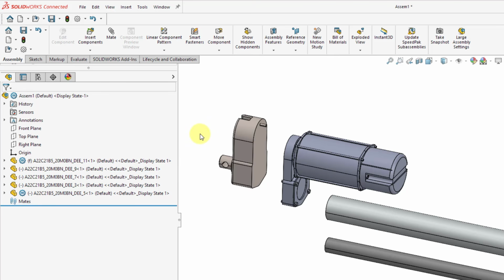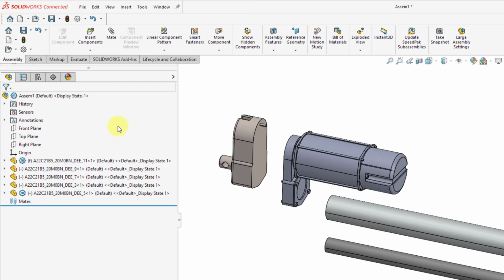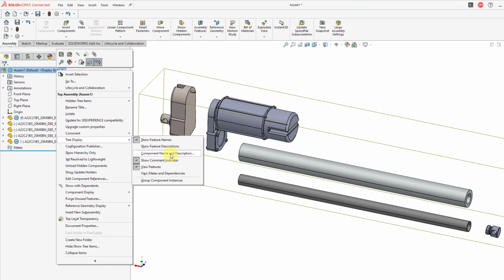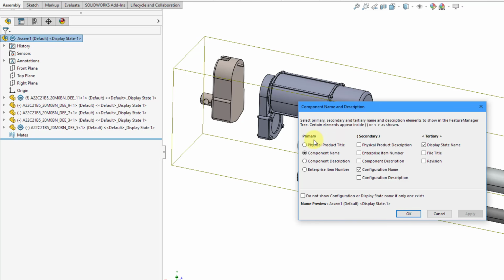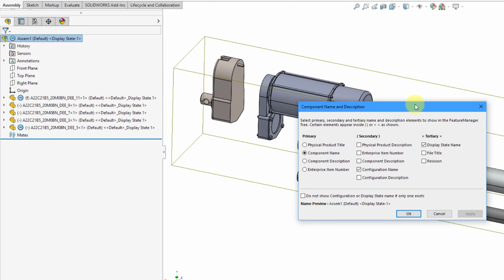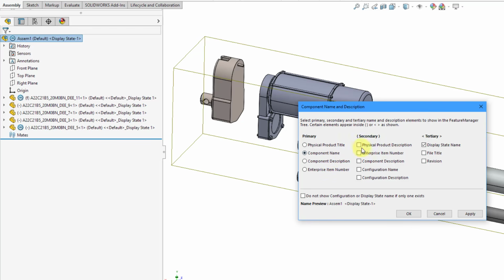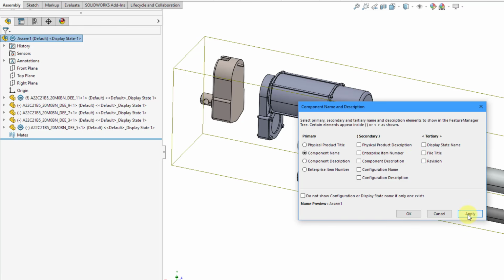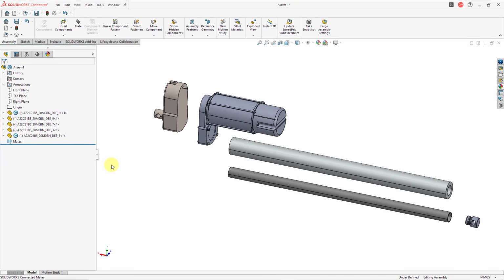SolidWorks - Configuring Component Information Display in the Design Tree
This SolidWorks for Creo Parametric Users tutorial shows you how to turn off the display of additional columns of information in the SolidWorks Feature Manager Design Tree for components in an assembly. Often, users don't want to see the Configuration Name or the Display State Name, especially if they are default values.

Thanks,
Dave